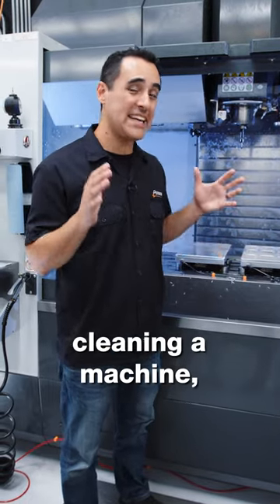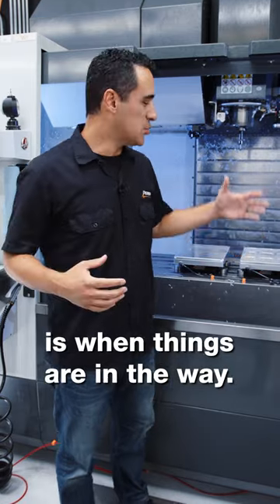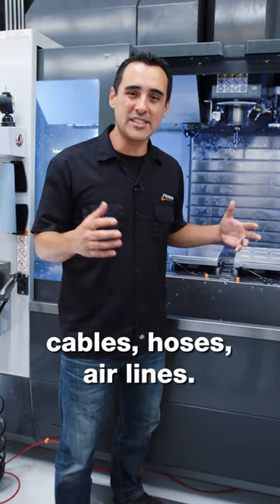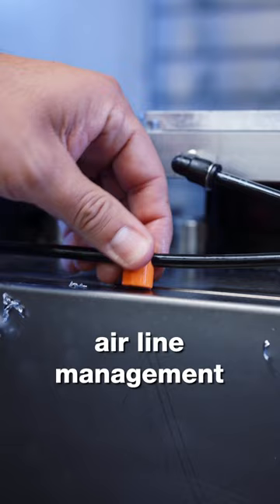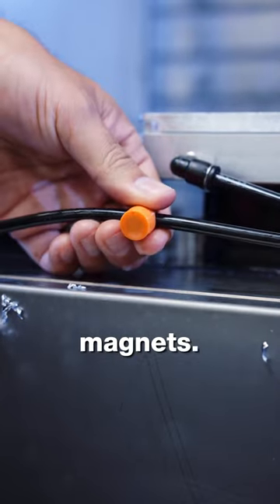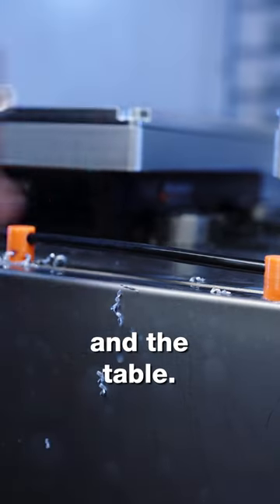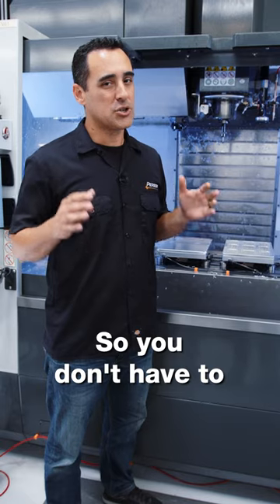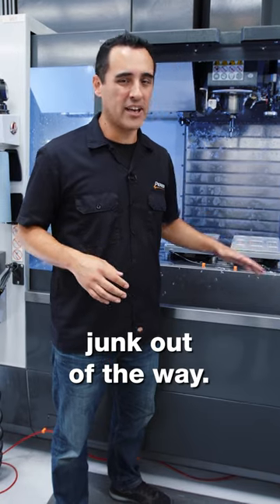Machine Cable Management | Machine Shop Lean Tips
Ease your machine cleaning process with simple cable management!
🎥 Head to our Lean Manufacturing playlist to learn more about how to go LEAN!